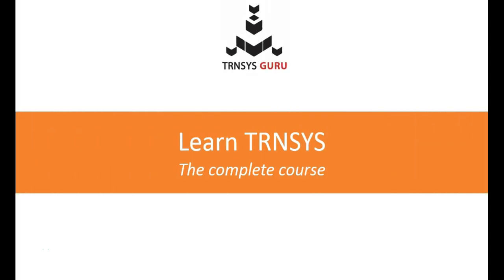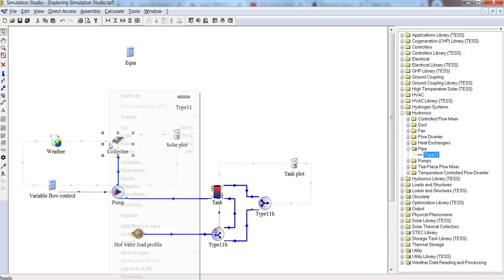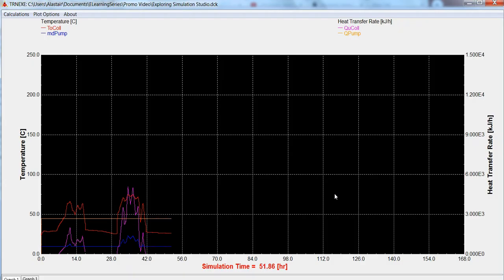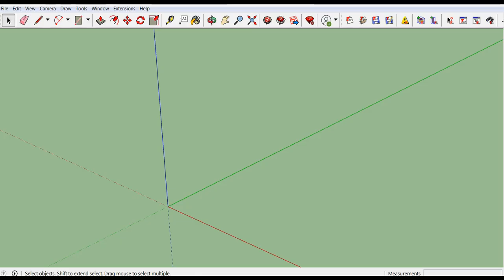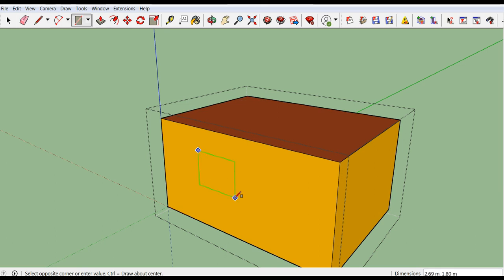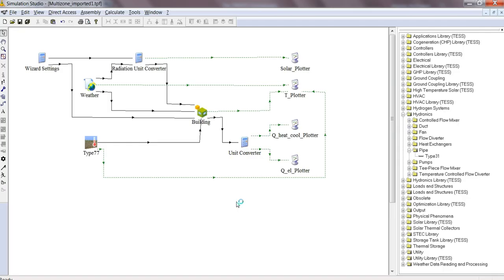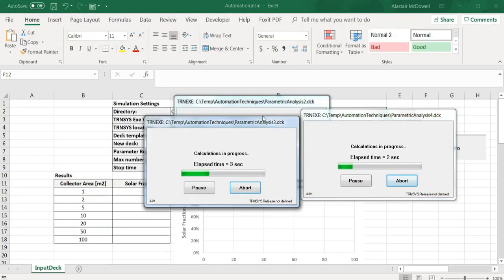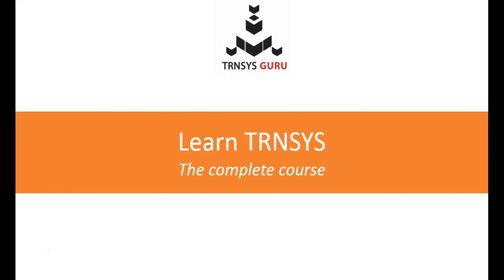Learn TRNSYS 18 Simulation Studio - The Complete Online Course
A brand new online learning course for TRNSYS is now available! Learn all the essential skills to master this powerful software package with 9 hours of video tutorials and assignment projects.